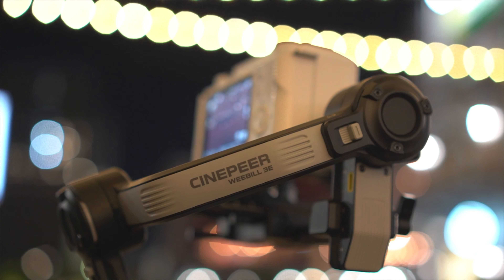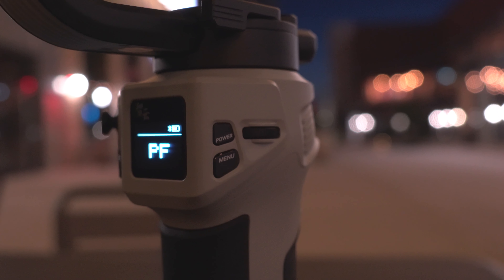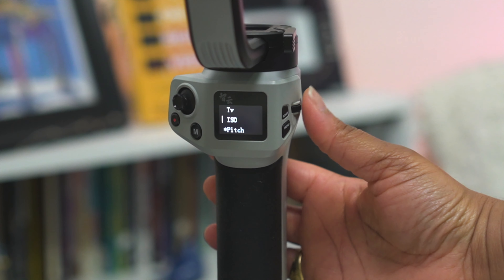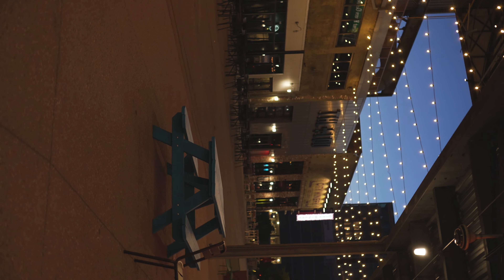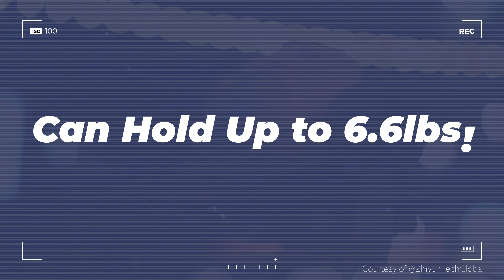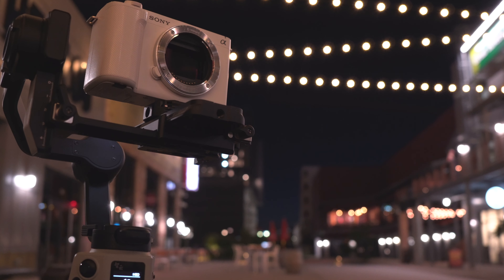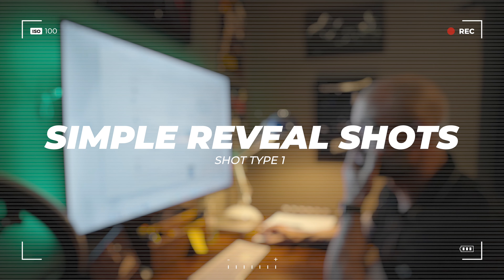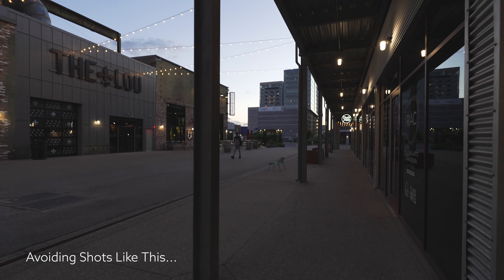Zhiyun CinePeer 3E First Look | A Creator-Friendly Weebill 3S Clone for Under $250???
If you've ever shopped for a gimbal you've seen ones for phones, big cameras, small cameras, medium cameras—the options are exhausting!

If I'm going to get a gimbal it's gotta be something I don't need to "upgrade" from in another year and I don't want something that's completely overkill and super heavy.

In this video, we're putting the Zhiyun Cinepeer 3E gimbal through it's paces to see how many boxes it can check off to be the most well rounded, and hopefully, ideal gimbal for creators or will it miss the mark for what most creator's need.

**Note:  Zhiyun did send this gimbal over for me to use for free and there's no tom foolery going on with what I can say, do, show, or anything else. They didn't see the video until you did, and these are all my own opinions. Kapeesh!

AND if you're new here, Welcome to the Glad Gang! We have fun over here on my channel out here in these real and digital streets. If you like to have fun, be kind, and white chocolate, you're welcome here lol.

⚡️ New here? I'm Diana!⚡️
I create videos to empower you to feel confident and courageous in front of the camera. My mission is to simplify the video creation process so you can unleash your creative genius and have total creative freedom to bring your ideas to life through video, so that you can share your vision with the world.

🎥 How do I record my videos? 🎥